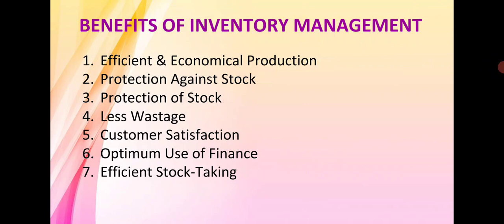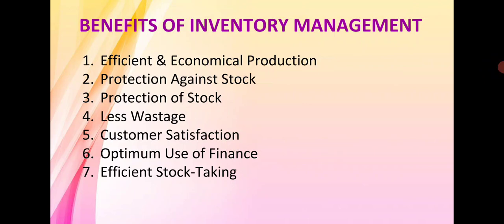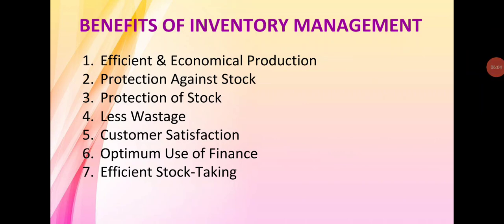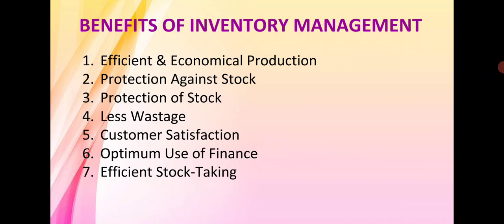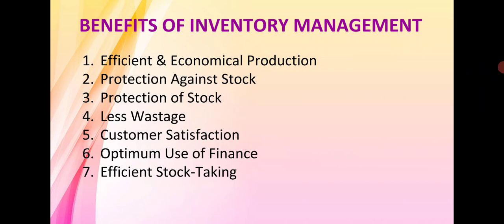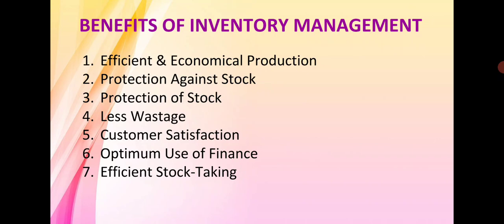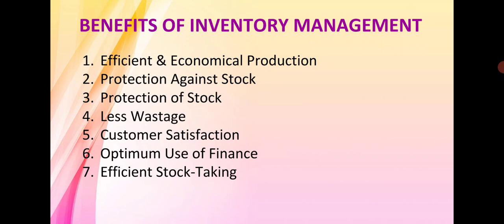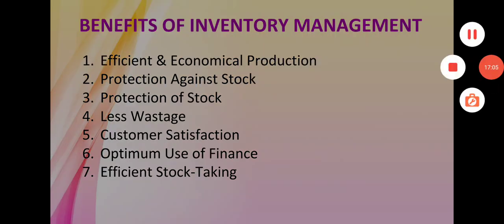B.B.A. SEM-4 CORPORATE FINANCE UNIT-3 CH-1 PART-4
Benefits of Inventory Management